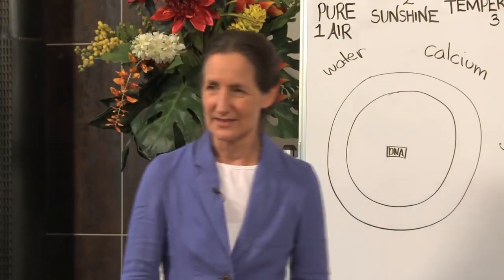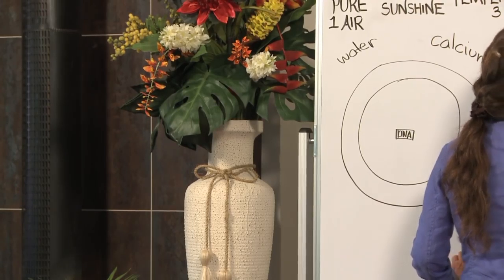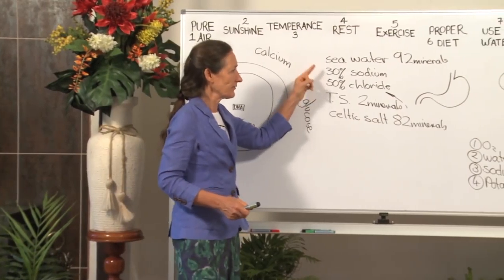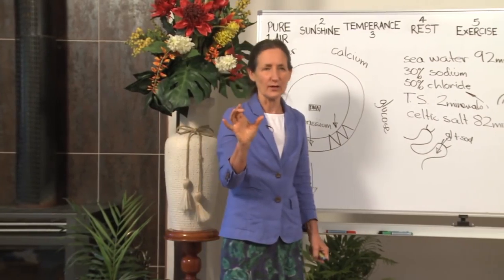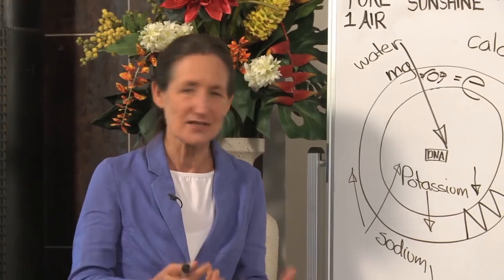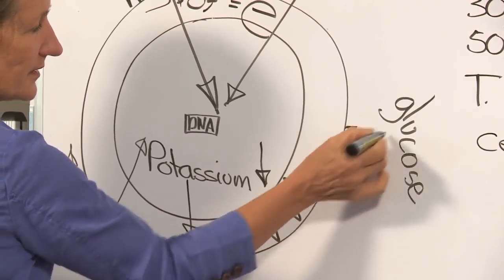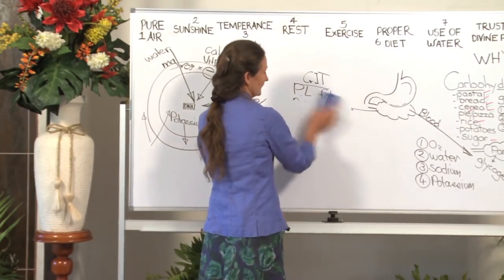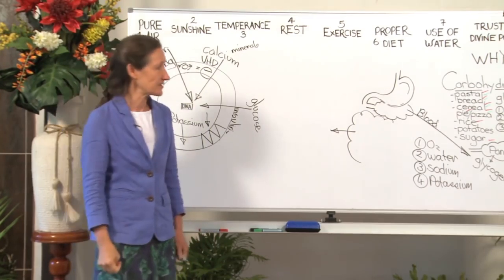Barbara O'Neill Part 10. The Importance of Salt Water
The Importance of Salt _ Water,  Barbara O'Neill
Part 10 of a 13 part presentation

Barbara O’Neill, author, educator, naturopath and nutritionist, is also an international speaker on natural self-healing. She has raised eight children and is a specialist in women’s and children’s health.
Barbara is passionate about good health and natural healing. She believes in giving the body optimum conditions in order for it to heal itself.
Barbara is a gifted public speaker who has an intimate knowledge of how the body works and has numerous talks on most aspects of health available on DVDs or from the Web.
Barbara is available for public speaking to companies, community groups, or churches and is sure to please those looking for motivation to live a longer, healthier and happier life.

Self Heal By Design